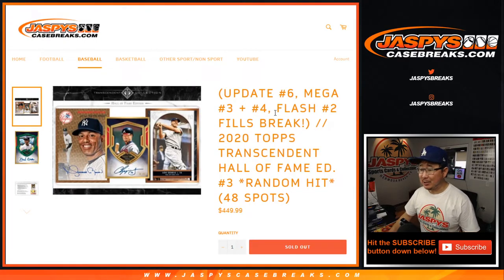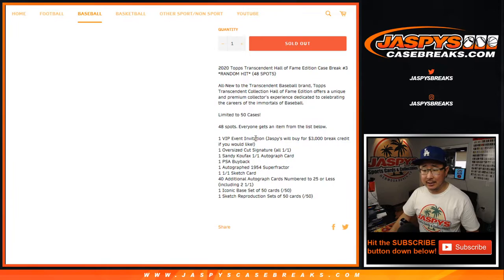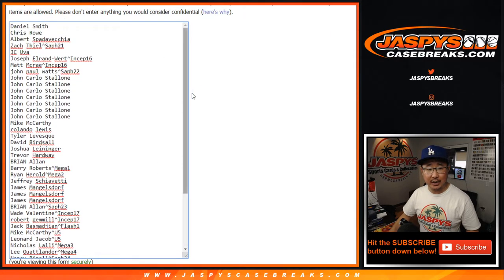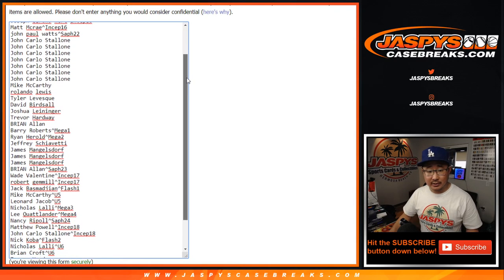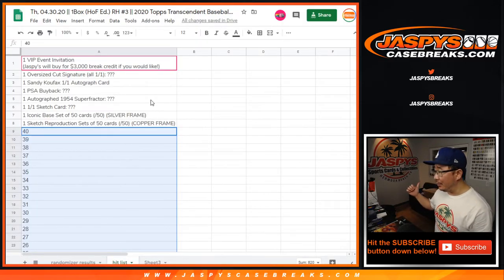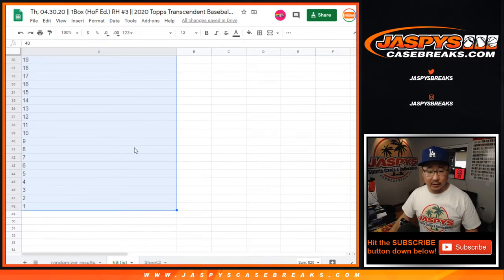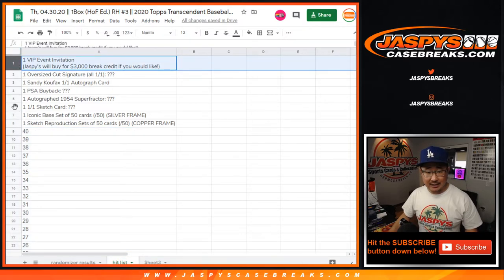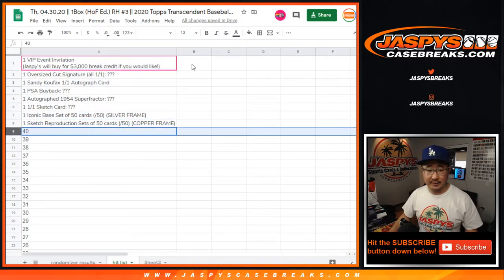HONUS! || Th, 04.30.20 || 1Box (HoF Ed.) RH #3 || 2020 Topps Transcendent Baseball (MLB)